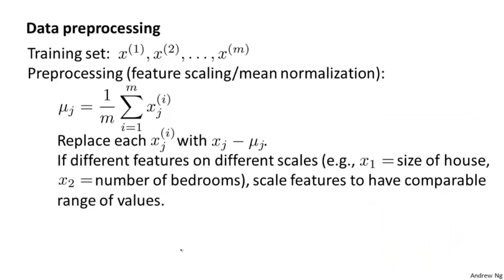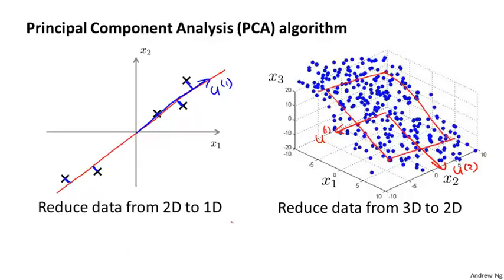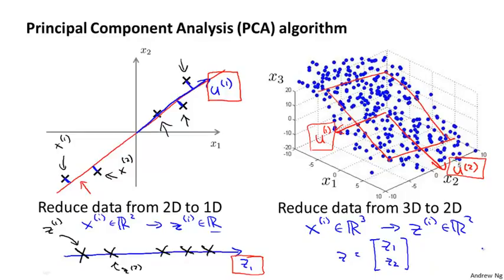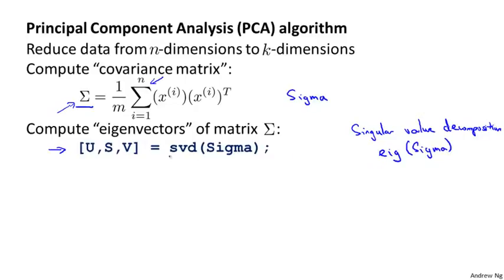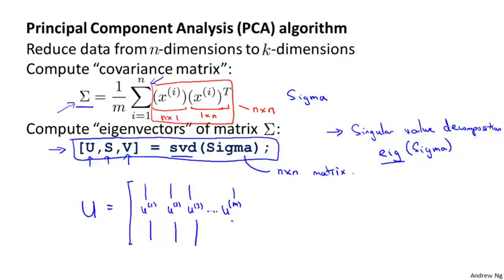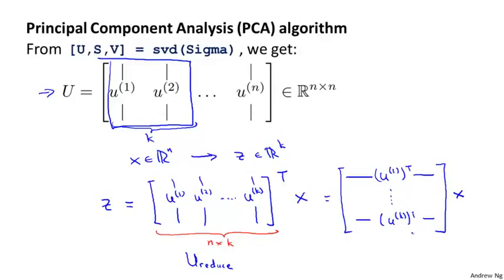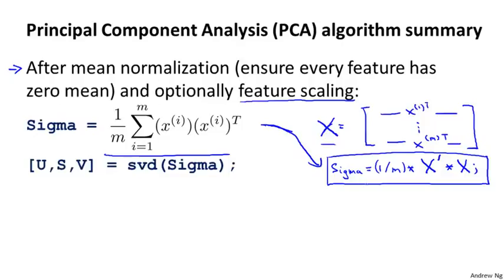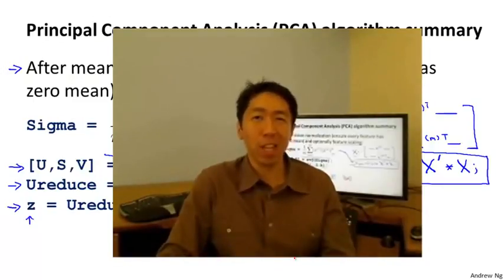140 4 Principal Component Analysis Algorithm 15 min